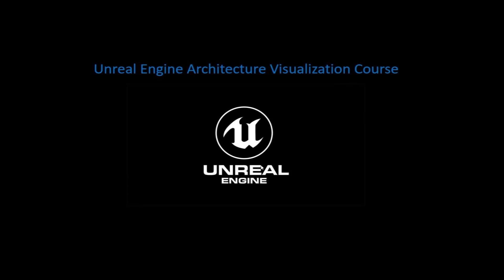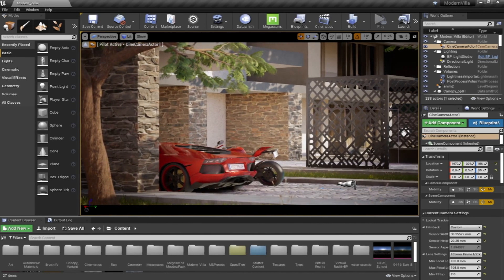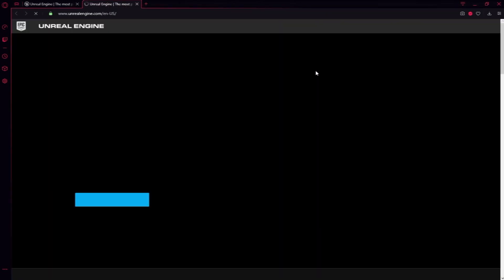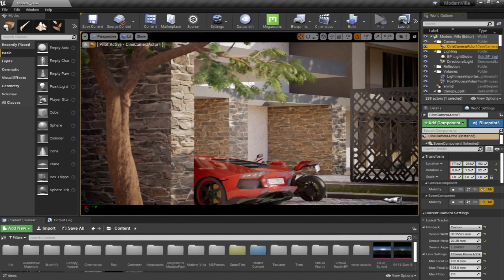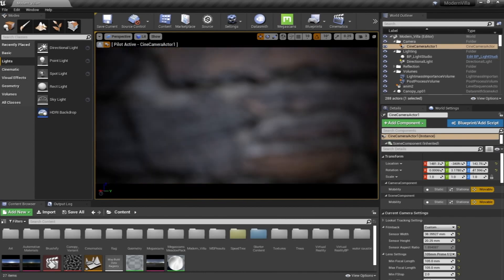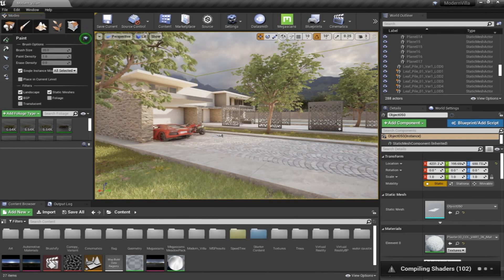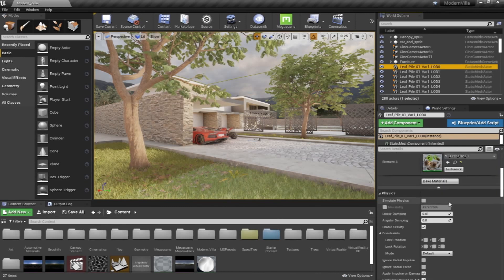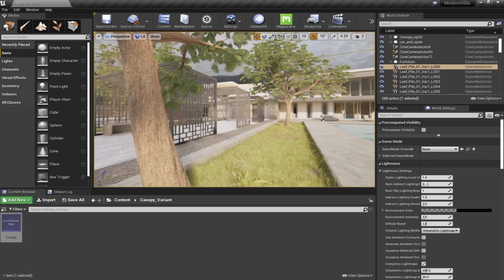Unreal Engine 4 Arch-viz Tutorial Course part 1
Introduction to the Unreal Engine Architecture Visualization Course